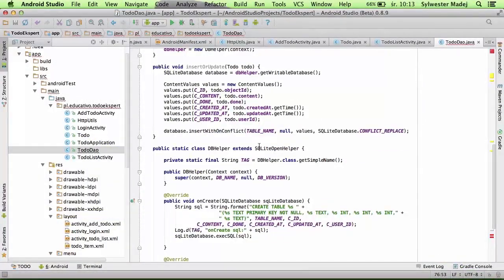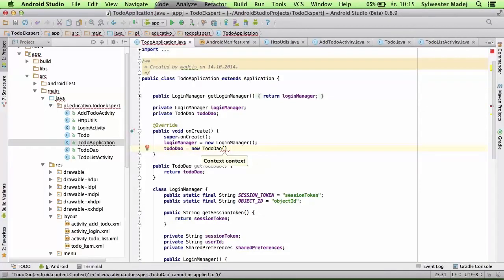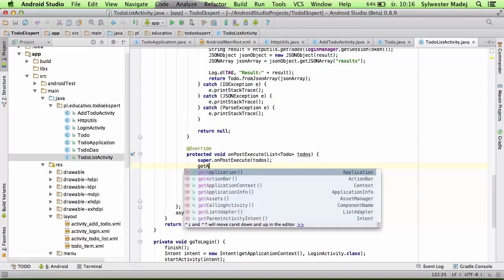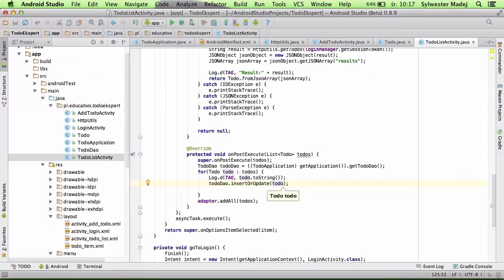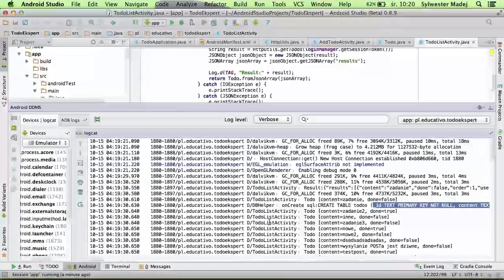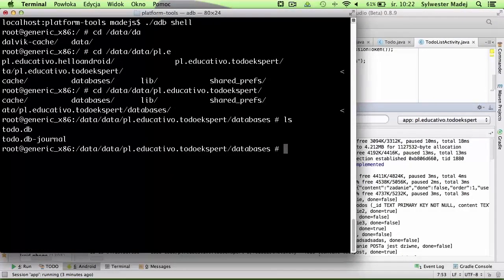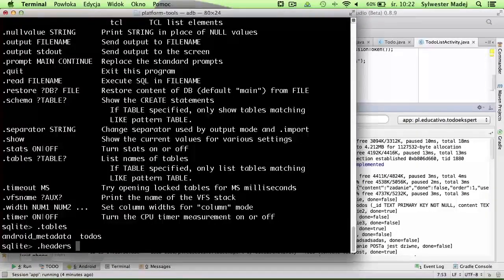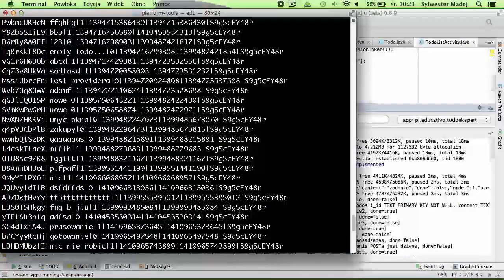012 Saving data to database part 2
In this video, we see how to save the data to the database in android (part-2).